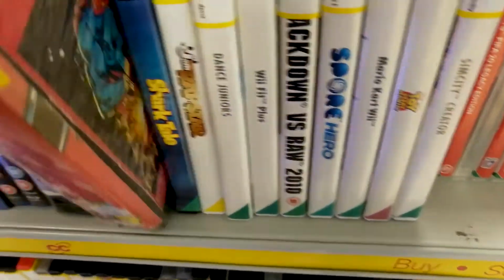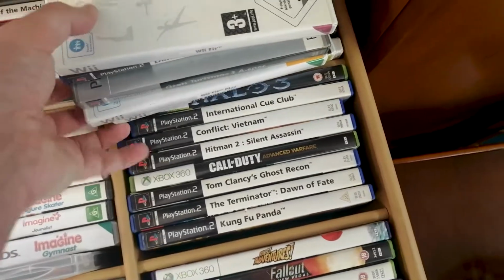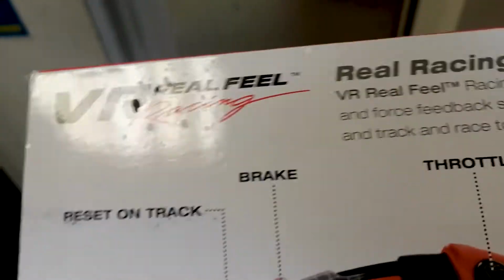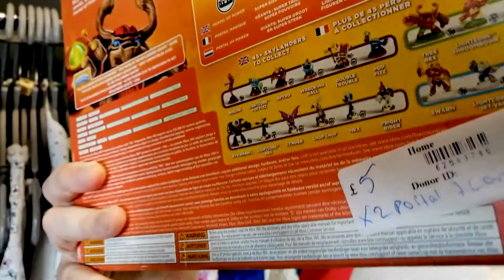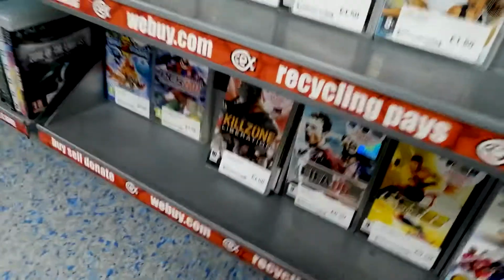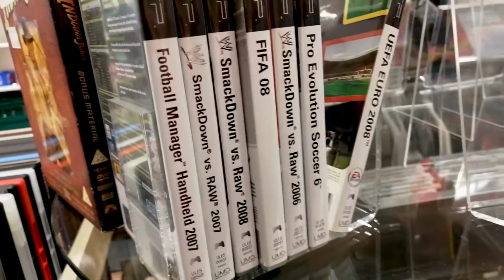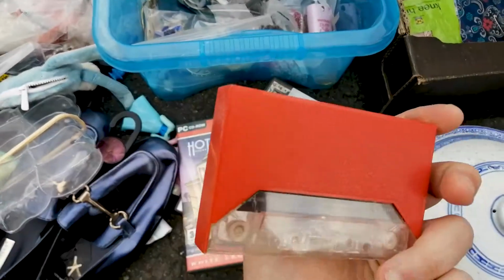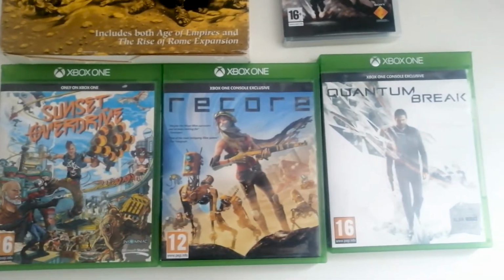South Coast Swag! | Video Game Hunting UK | BestNerdLife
Join me as I go around a bunch of charity shops in a seaside town on the south coast of the UK! In this new episode of Nerdy Thifts, I show you my nerdy thrift haul that contains a whole bunch of gaming and technology. What a way to spend part of my holiday! Join me as I go on the hunt for more awesome retro video game bargains in the UK!

Keep living that BestNerdLife!

(Affliate links)